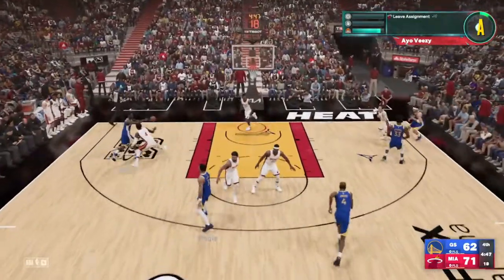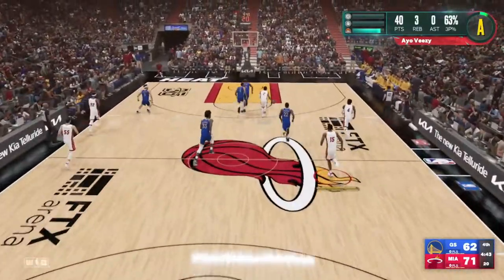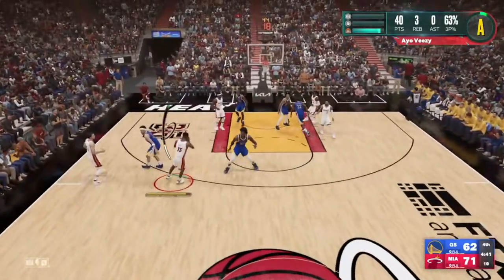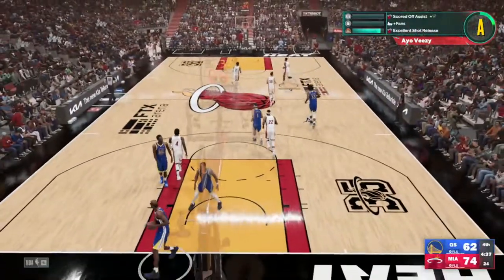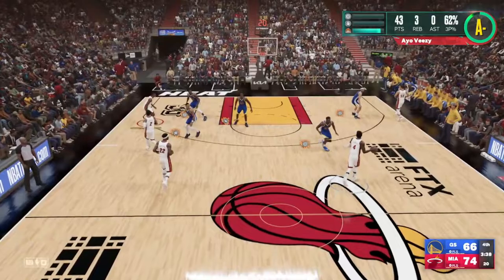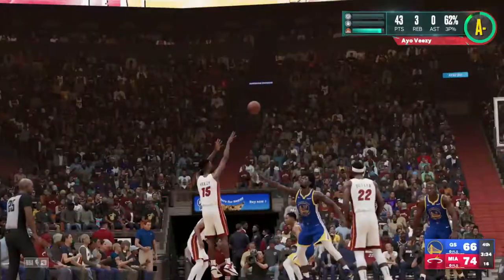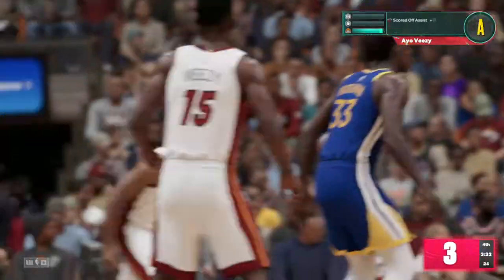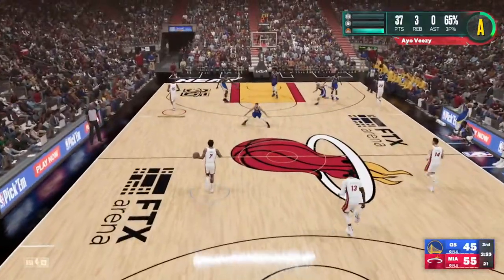The Most UNGUARDABLE Method For Getting Shooting Badges QUICKLY In NBA 2k23! (No Glitches!)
This is the most unguardable method for getting shooting badges in nba 2k23 quickly! this shooting method doesn't require badge glitches and youll have your badges in no time!

Welcome to the Cdotveezy youtube where youll receive dialy uploads from all the most popular shooters in gaming! I upload daily funny clips and dope montages from your favorite videogames such as Fortnite Call of Duty and Nba2k23 just to name a few! So if youre looking for more funny and clips from Cdotveezy you have found your place!

You can also find the best trips and tricks and even loadouts!

sharpshot, shot sharp, 99 overall sharpshooting shot creator